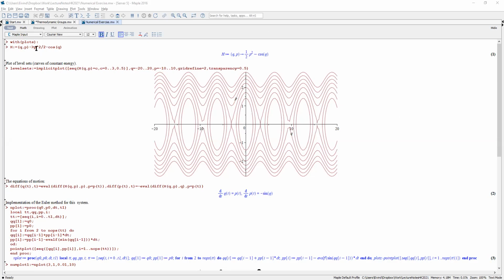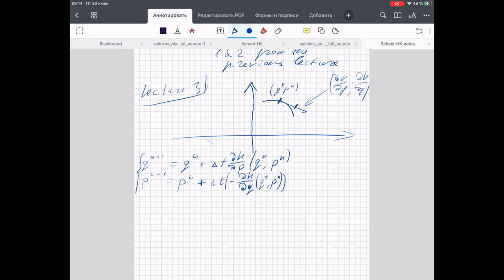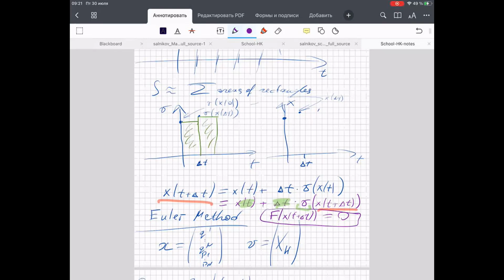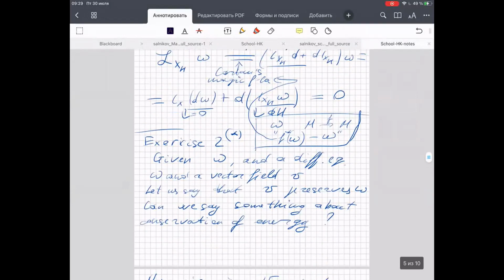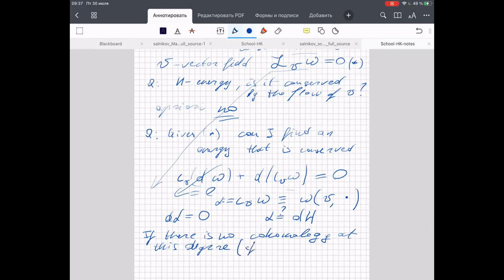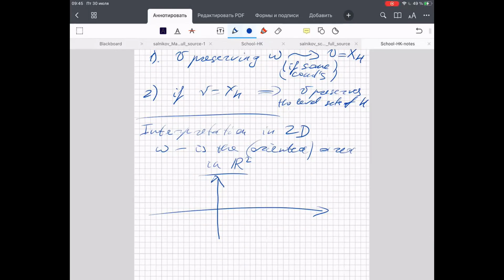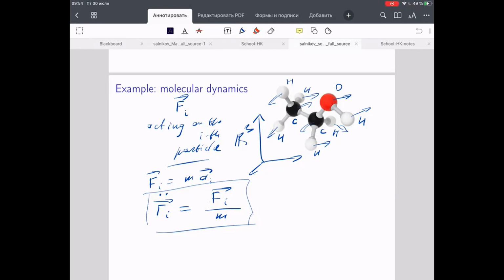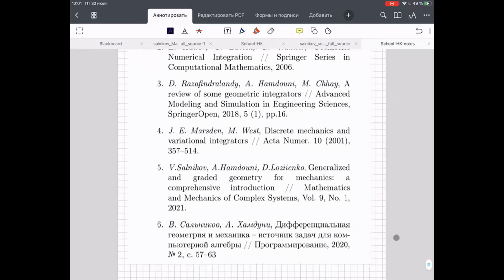Vladimir Salnikov, Introduction to geometric numerical methods III